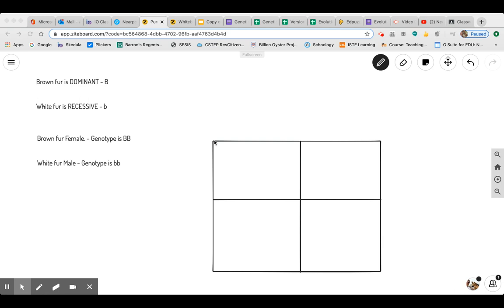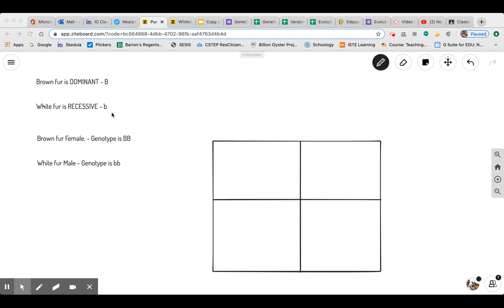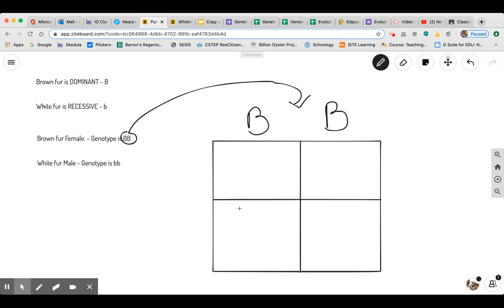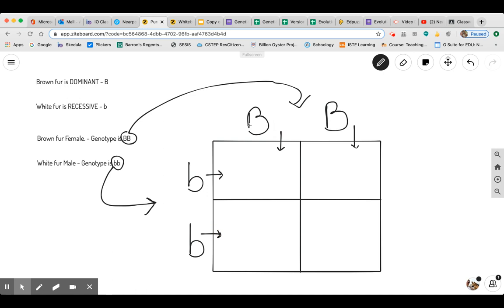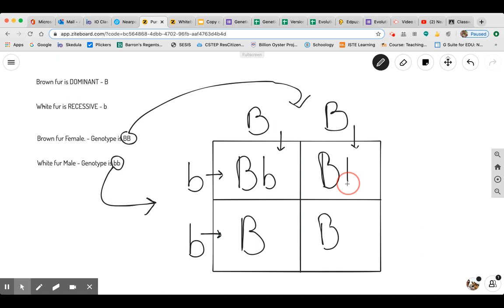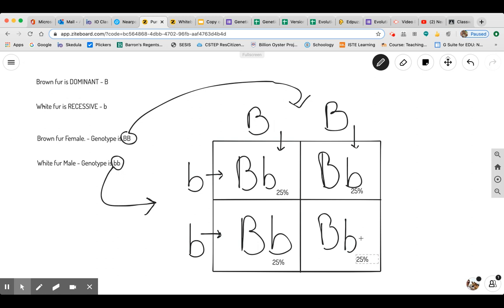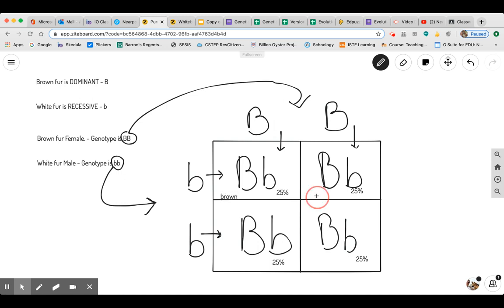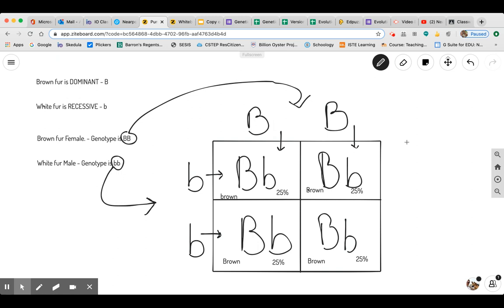How to fill in a Punnett Square